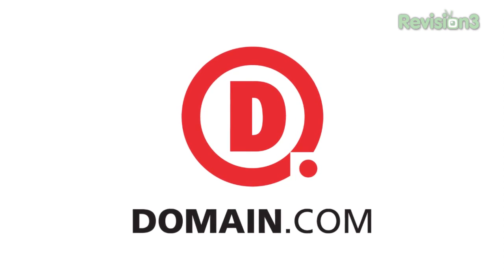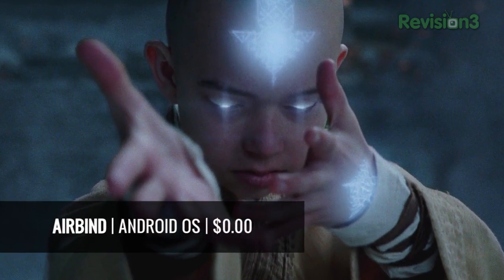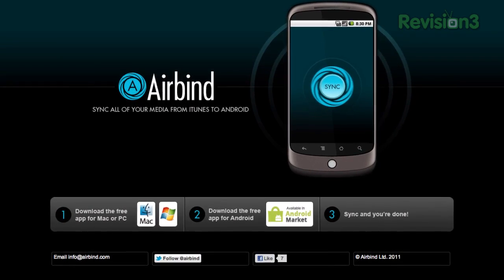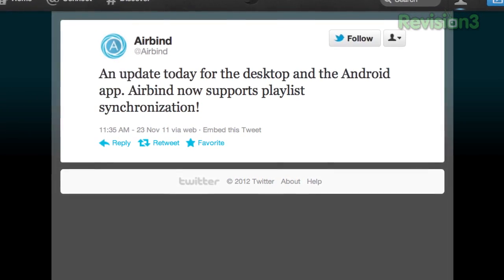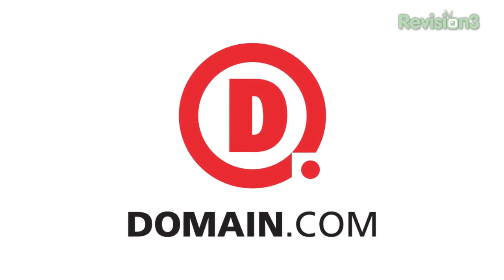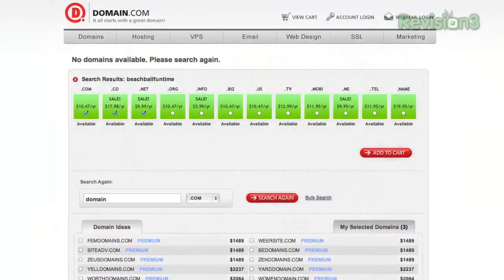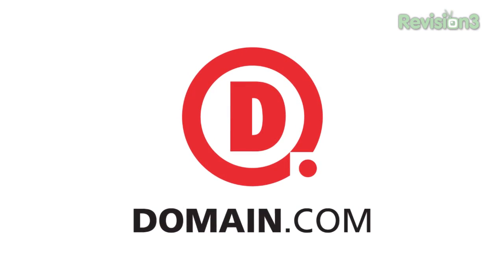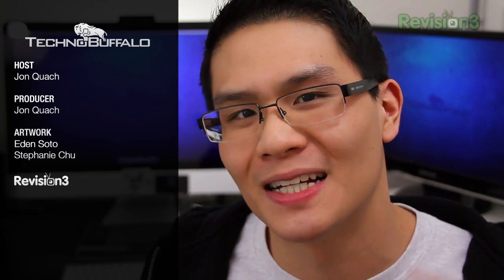What's The Apps: Airbind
Jon Q is back to attack and highlight another epic mobile application. This week, JQ hops onto Android and checks out Airbind. Airbind is a nifty little light-weight application that helps you wirelessly sync your iTunes library with your Android device over WiFi. But is it any good? Does it work?